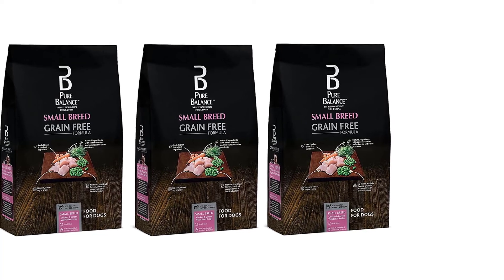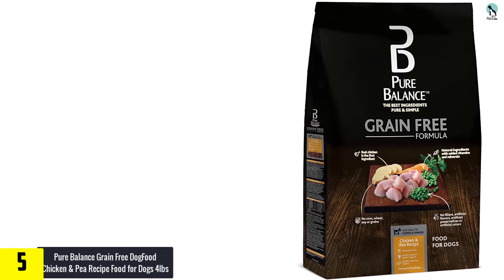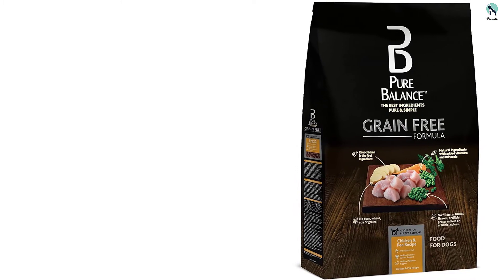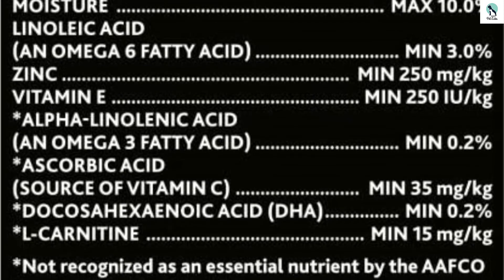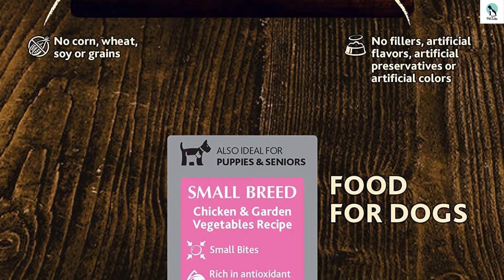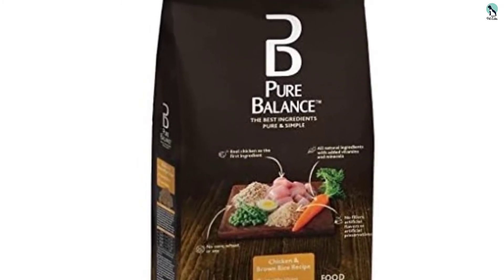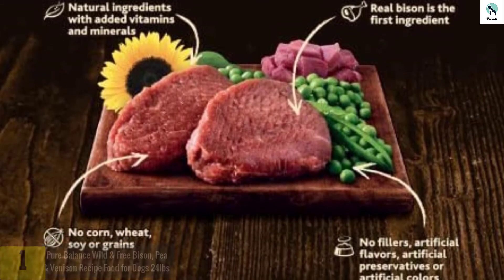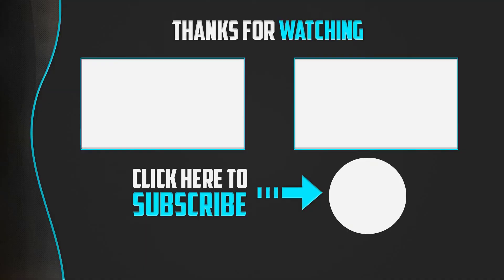✅ Top 5 Best Pure Balance Dog Food Review 2024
▶️ 5.Pure Balance Grain Free DogFood Chicken & Pea Recipe Food for Dogs 4lbs

▶️ 4. Pure Balance Grain Free Formula Natural Salmon & Pea

▶️ 3. Pure Balance Grain Free Small Breed Chicken & Garden Vegetables

▶️ 2. Pure Balance Chicken & Brown Rice Recipe

▶️ 1.  Pure Balance Wild & Free Bison, Pea & Venison Recipe Food for Dogs 24lbs